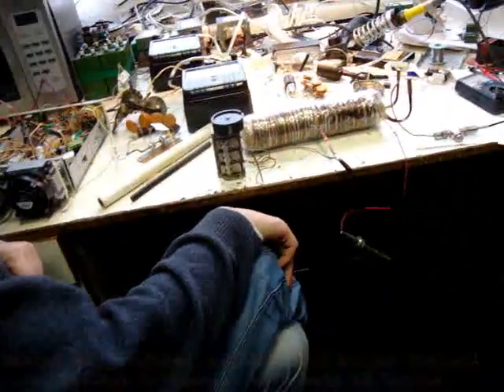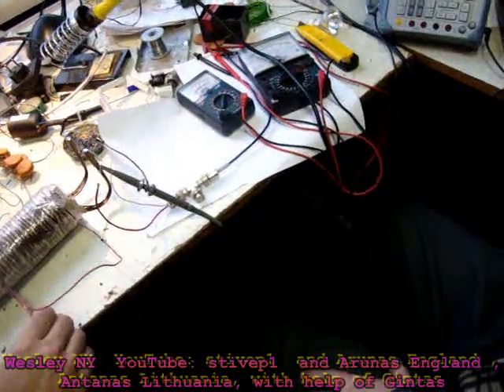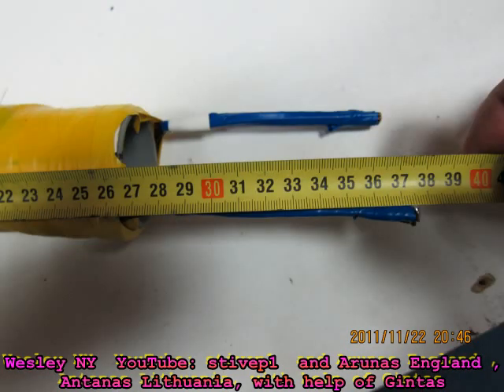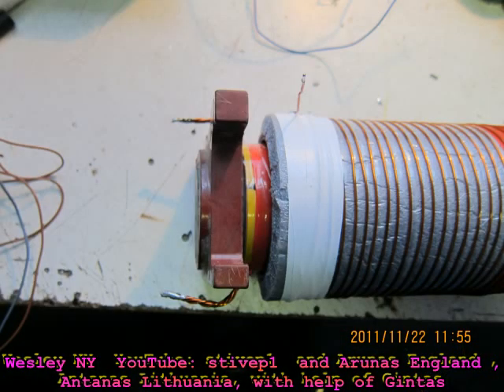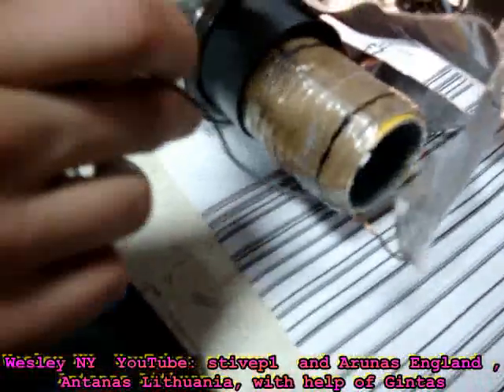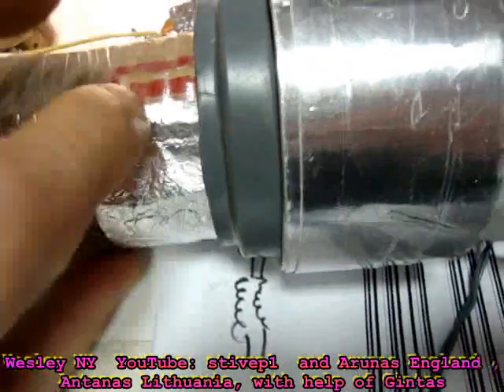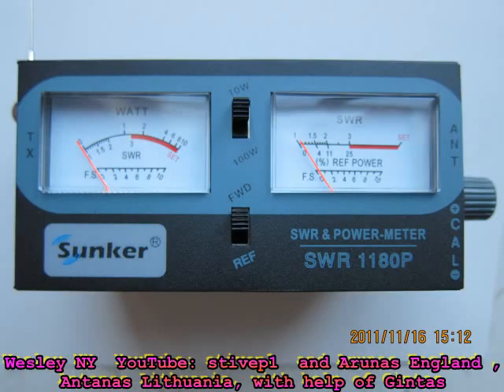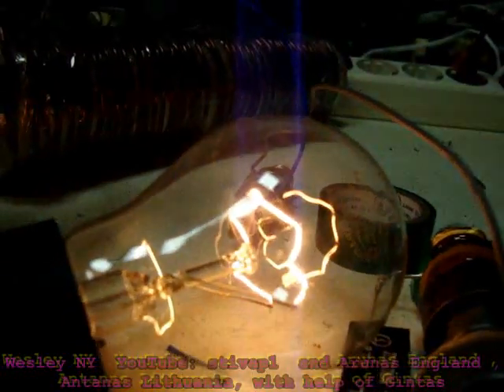Lithuania OU experiment #3 of series of videos.English.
OU experiments+ SAFETY legal note part#3

 Legal note:
We do not encourage nor addres to make this kind of experiments to anyone. DO NOT PLAY WITH IT EVER. We do not take any responsibility of any kind for your action. Any wording might be understand as information and education only and is addressed to licensed electricans on their own responsibility.Again DO NOT PLAY WITH IT EVER!